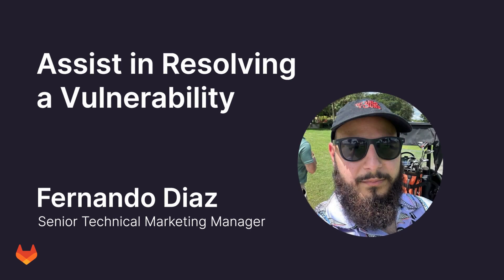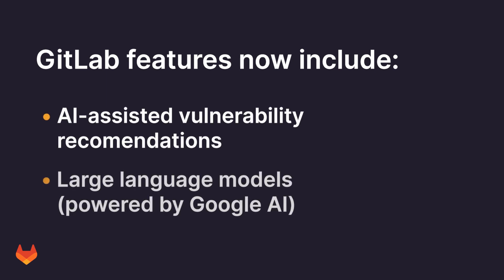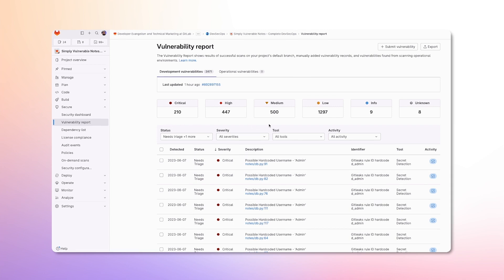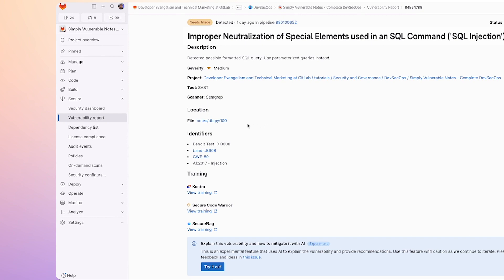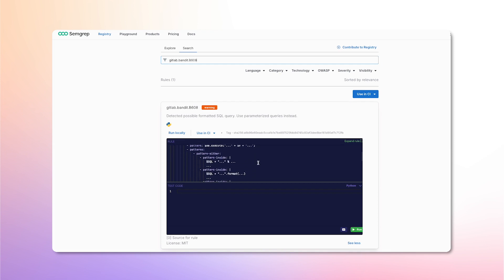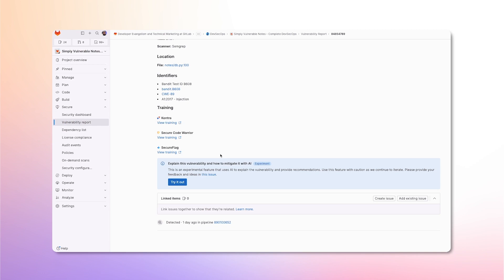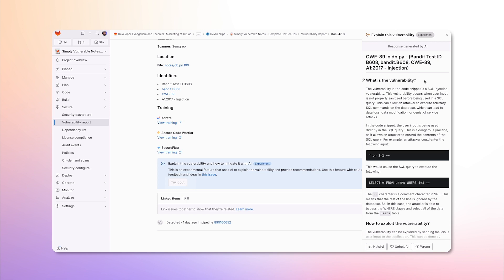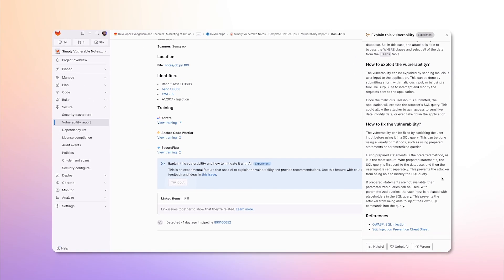Vulnerability Remediation Made Easy with GitLab + AI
GitLab = Software. Faster. GitLab is the most comprehensive AI-powered DevSecOps Platform. Learn how to use GitLab vulnerability insights with AI to quickly remediate vulnerabilities.